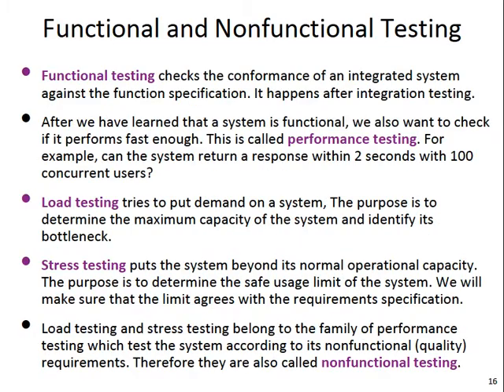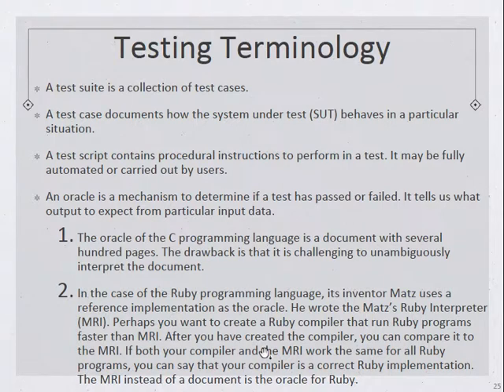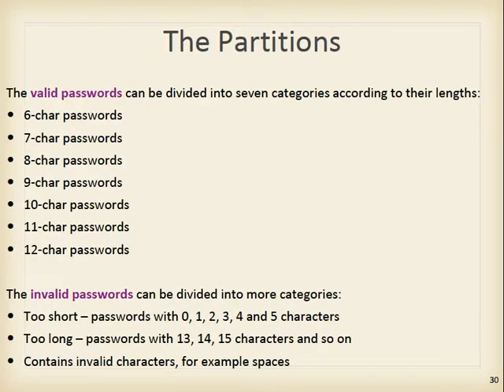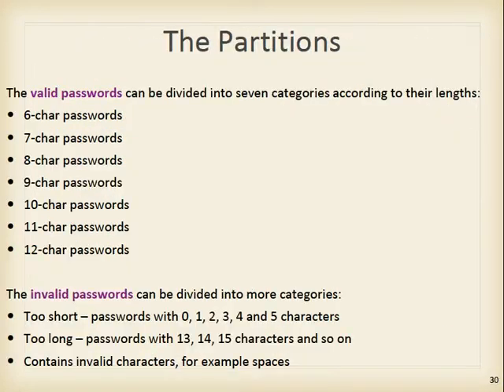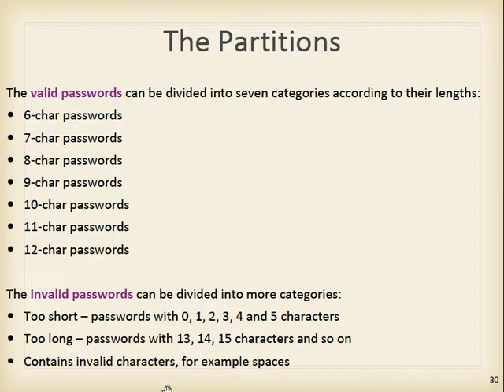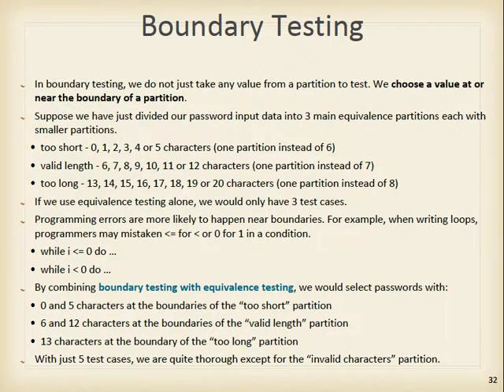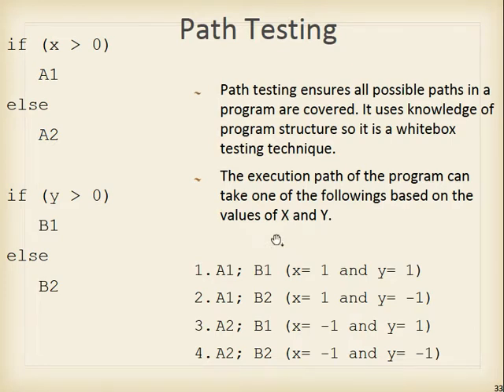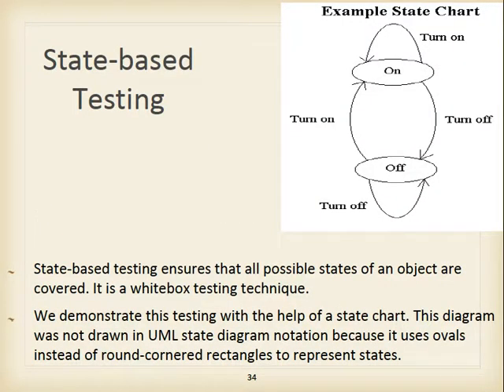COMP S356F Week 11A Review of Last Week and Basic Testing Techniques